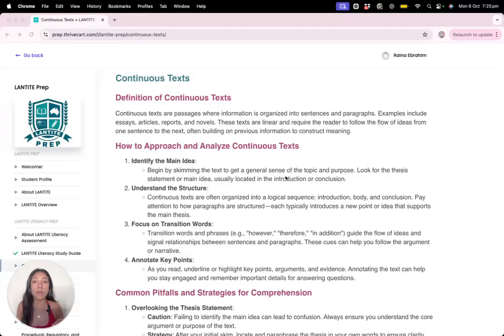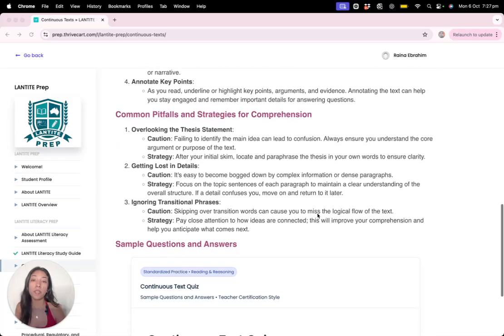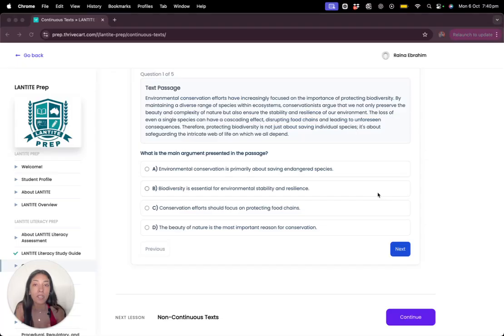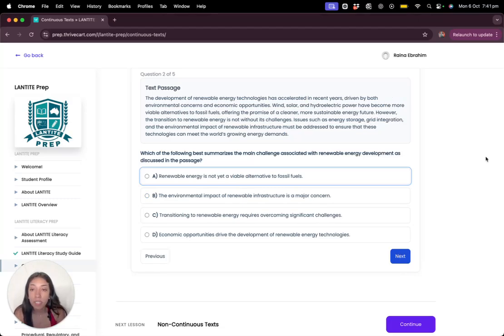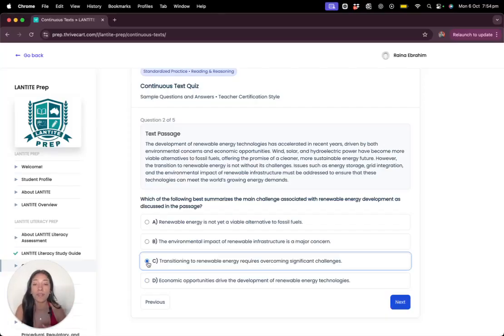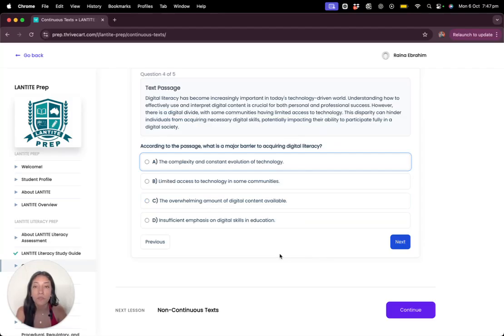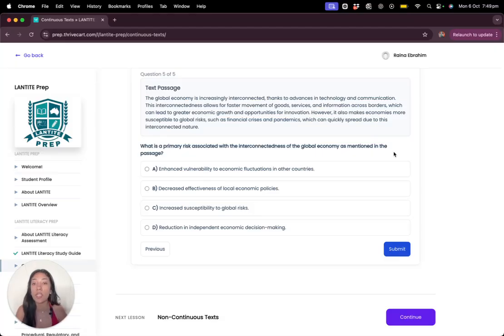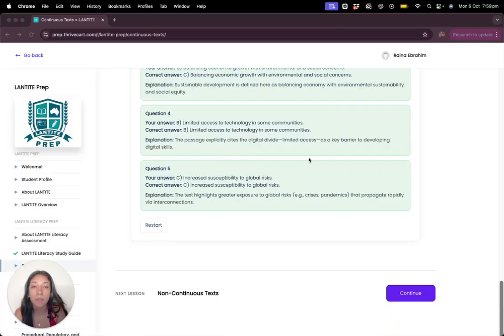LANTITE Exam and ACER Test Prep: Continuous Texts Review